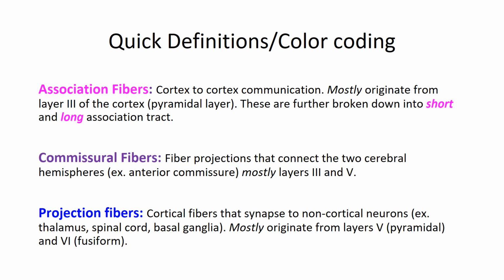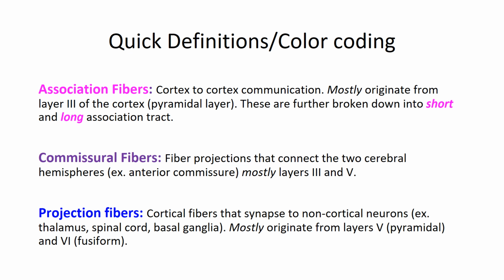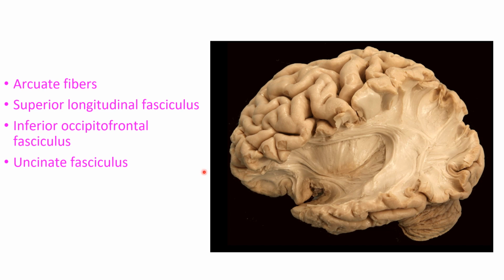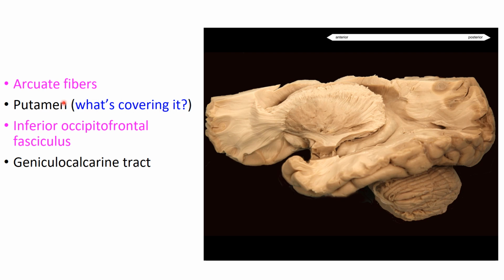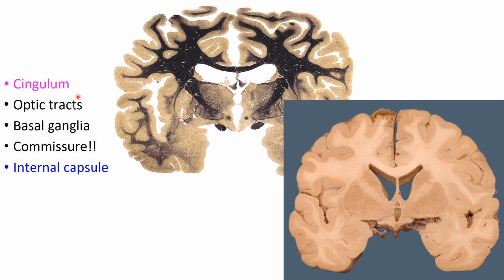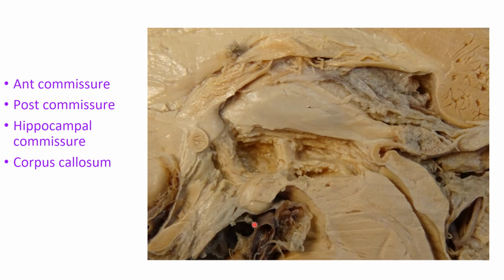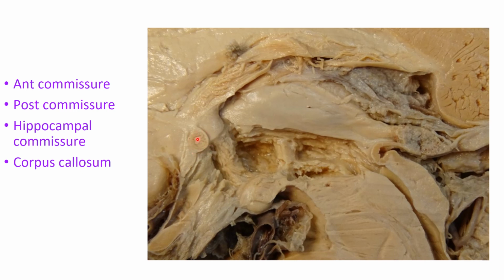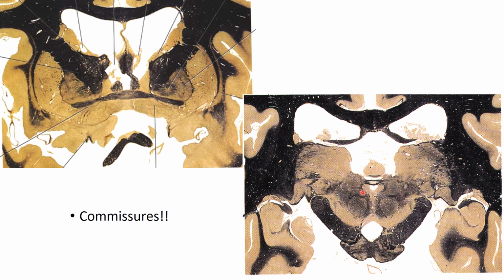Cerebral Fiber Pathways - Neuroanatomy